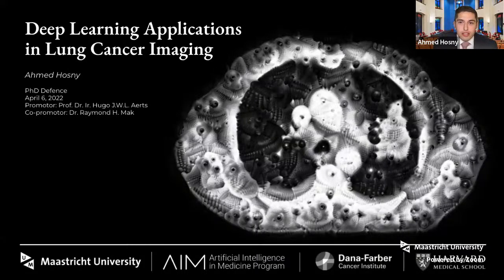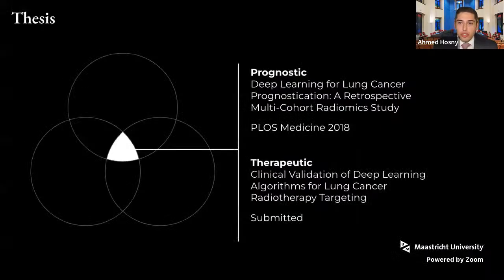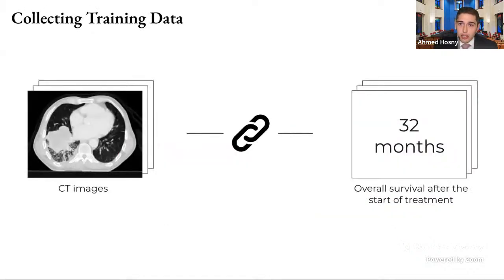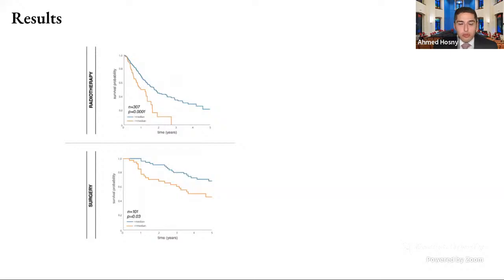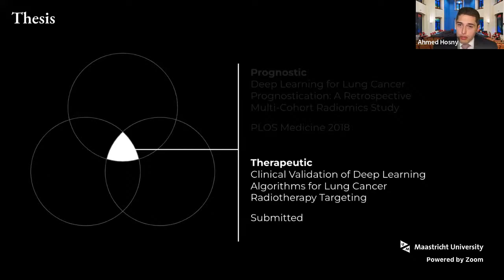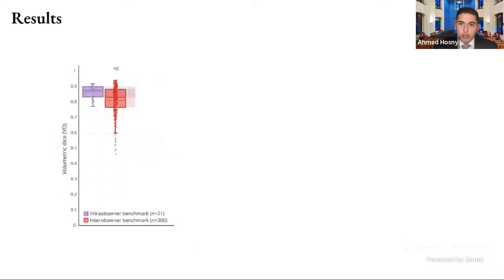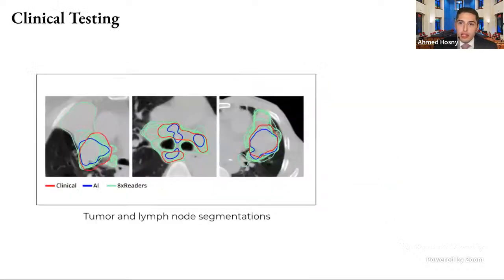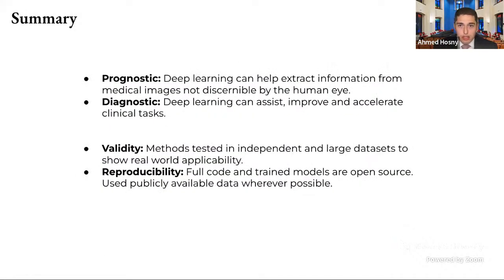Phd Defence of Ahmed Hosny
Phd Defence Ahmed Hosny,
who will defend his thesis in the Faculty of Health, Medicine and Life-Sciences, at Maastricht University, with the title:

DEEP LEARNING APPLICATIONS IN LUNG CANCER IMAGING